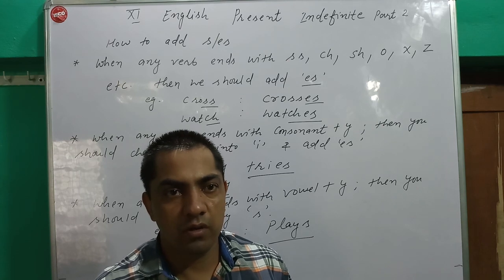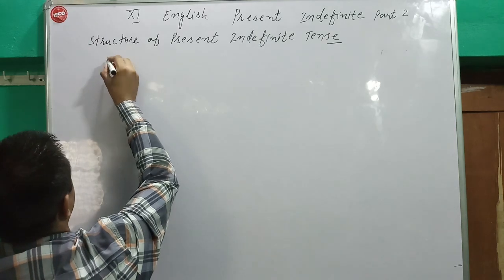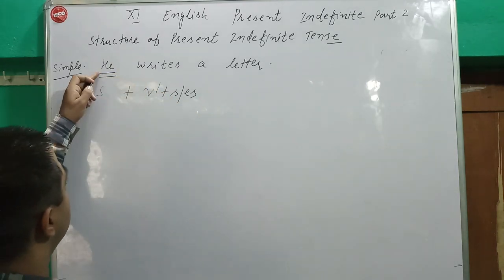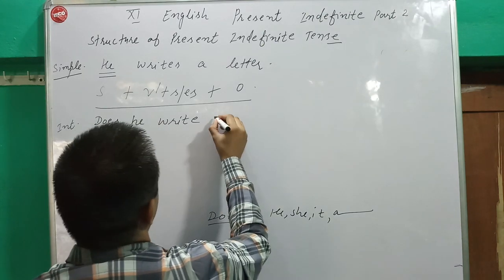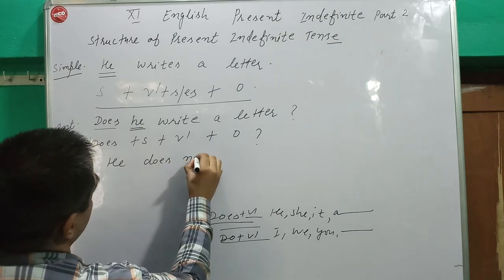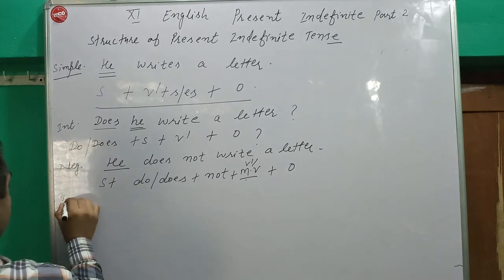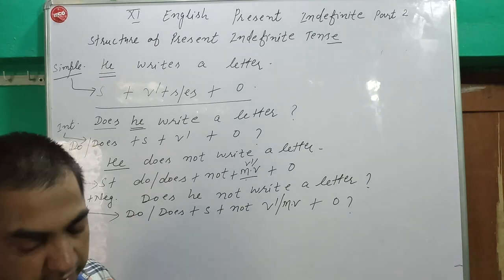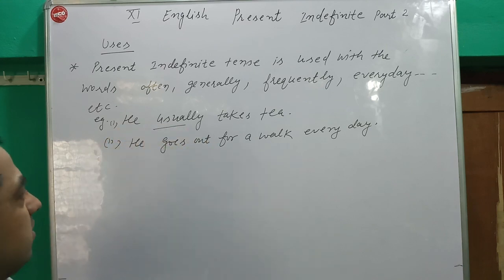11th English Present Indefinite Tense Part 2